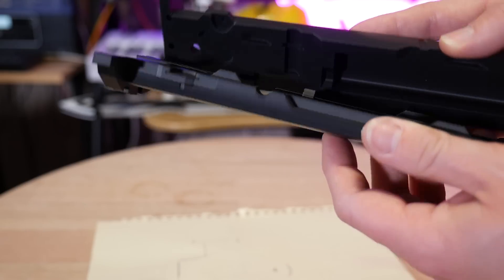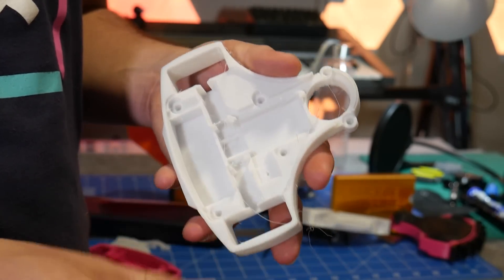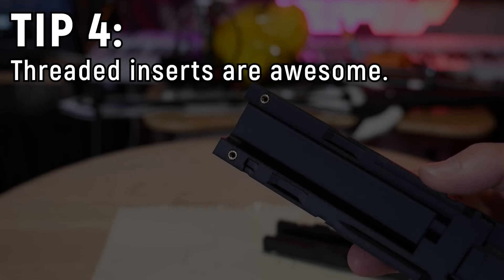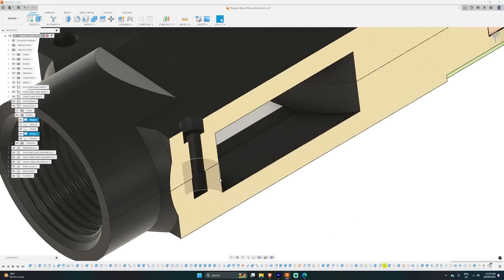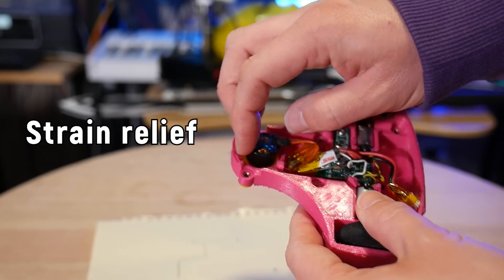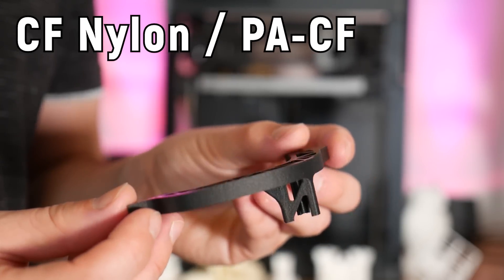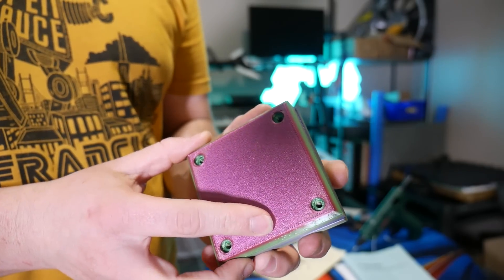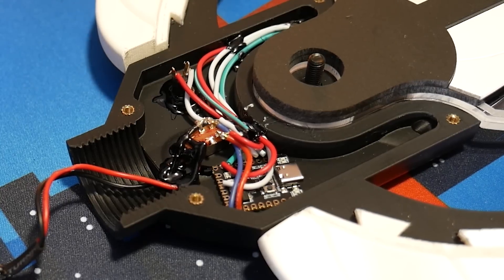How to design complex 3D printed products (and not mess it up!)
3D Printing Essentials

TIMESTAMPS:
0:00 Intro
0:50 Start with graph paper
1:31 The "three prototype" rule
3:30 Add clearance (at the end)
5:12 Threaded inserts are awesome
7:29 Wires exist and they break easily
9:43 If it's hidden, keep it rough
10:38 Consider your material choice
12:56 Consider the assembly process
13:43 Screws are not locating features
15:27 Hot glue, our naughty little secret :P